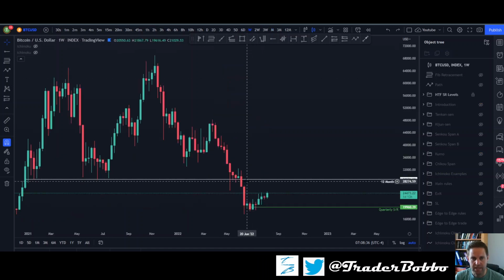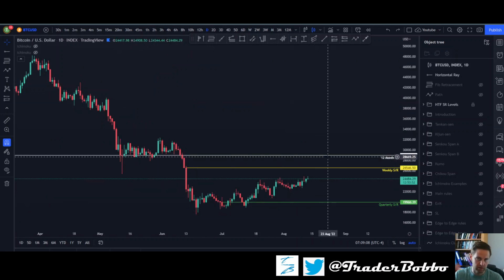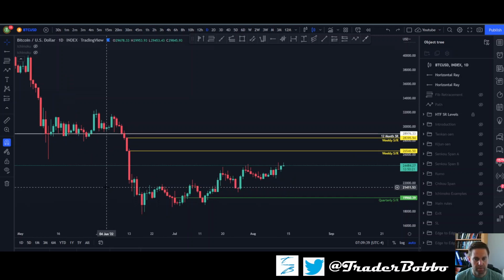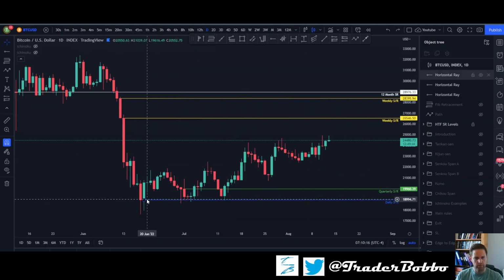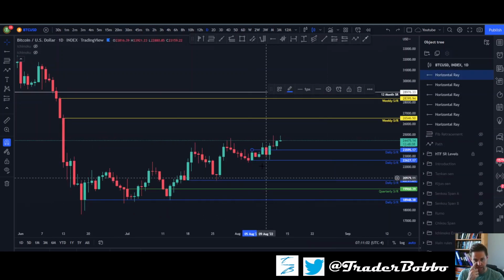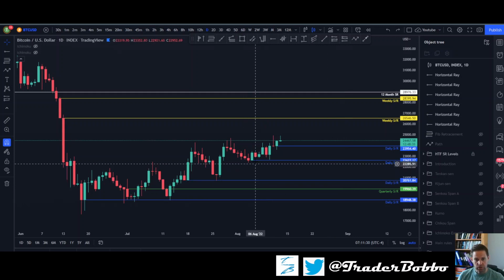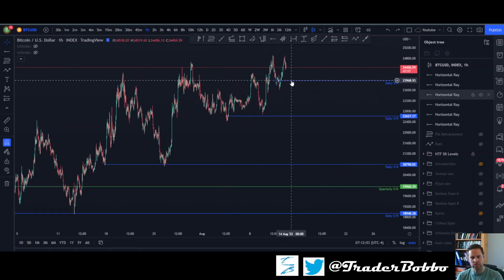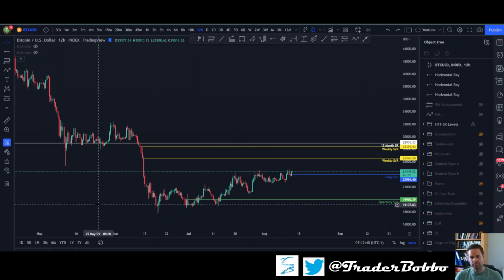Trading Concepts Part 2- Mid to Low timeframe Support and Resistance levels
Looked at Mid to Low timeframe SR levels, how I use them to find Mid term resistance and Low timeframe support